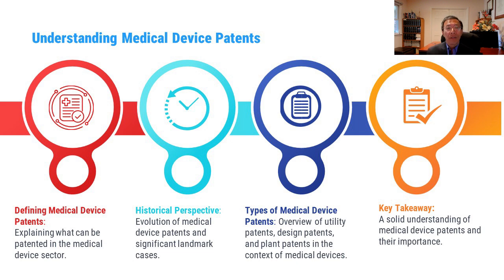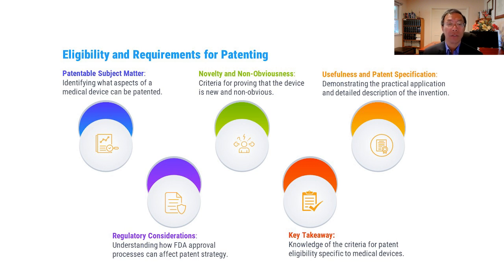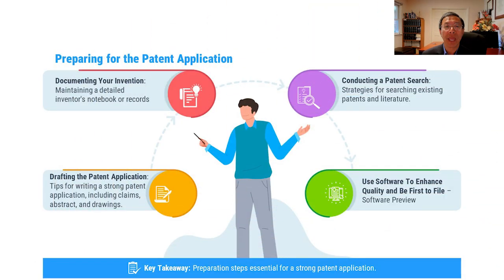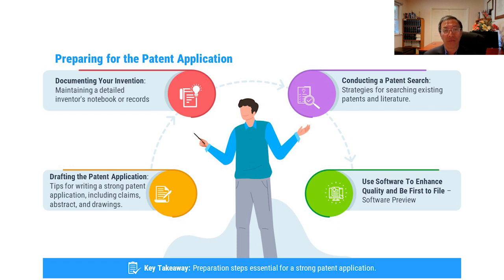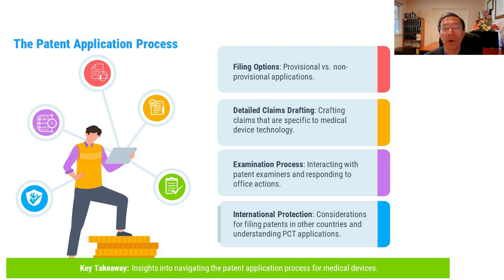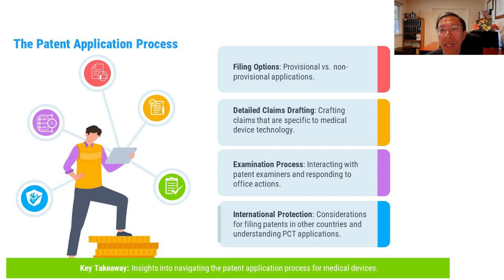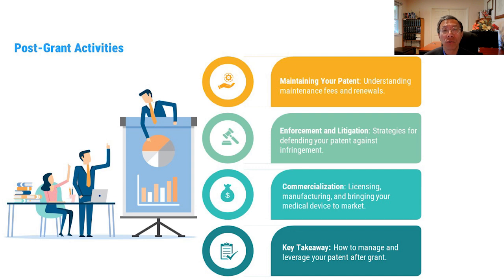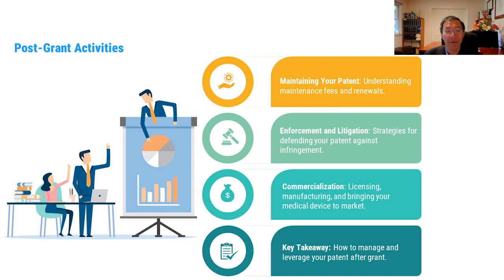Medical Device Patents 101: From Idea to FDA Approval and Global Protection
Learn how to patent a medical device with this comprehensive guide covering utility patents, design patents, and international filing strategies. We break down the medical device patenting process from the initial idea through FDA regulatory compliance and global protection via the PCT.

What you’ll learn in this video:

Defining Medical Device Patents: Understanding exclusive rights for healthcare innovations.
Types of Patents: The difference between Utility, Design, and Method patents for medical tech.
The Patenting Process: Step-by-step from prior art search to drafting and filing.
FDA & Regulatory Impact: How FDA approval affects your patent term and strategy.
International Filing (PCT): How to protect your medical device in multiple countries while saving on initial costs.
Post-Grant Strategy: Managing maintenance fees, market surveillance, and licensing.

Timestamps:
0:00 - Introduction to Medical Device Patents
1:43 - Utility vs. Design Patents
4:31 - Key Considerations in Patenting
7:00 - FDA Regulatory Compliance
10:45 - International Filings (PCT)
13:24 - The Step-by-Step Filing Process
18:41 - Post-Grant Activities & Maintenance

About Patent PC: We empower medical startups and healthcare innovators with the intellectual property strategies they need to succeed. By using collaborative software tools and professional legal guidance, you can protect your medical innovations more efficiently.